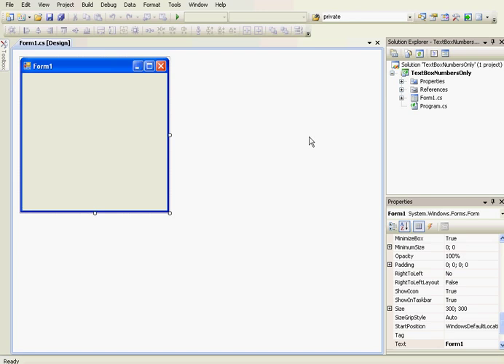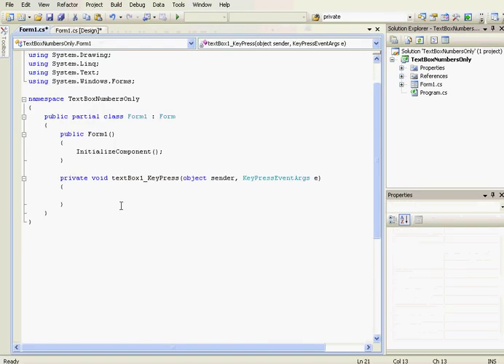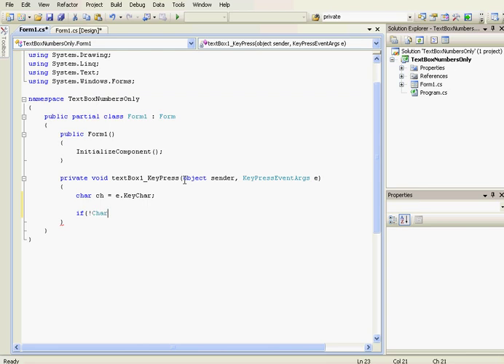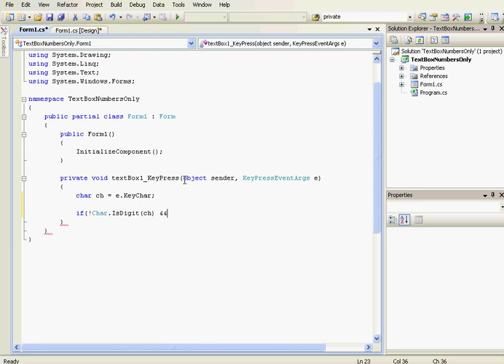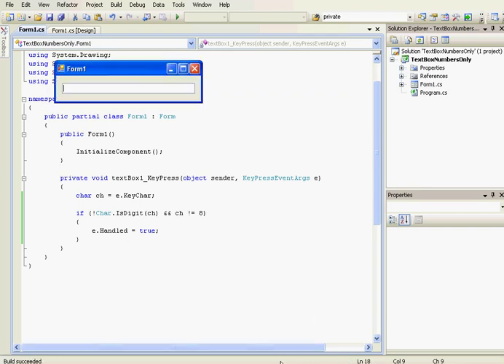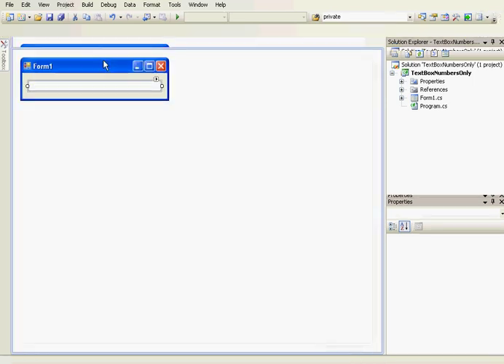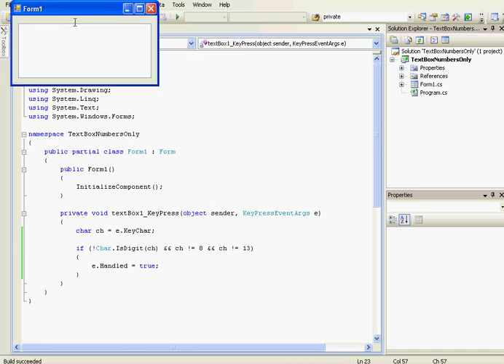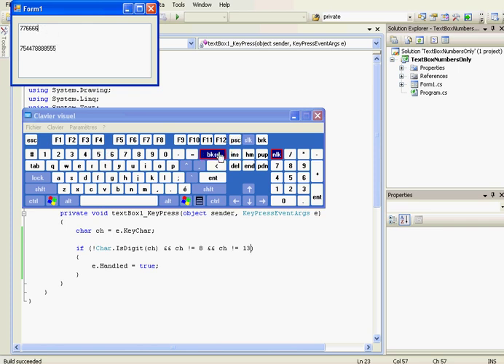[C#] A TextBox that only accepts numbers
In this video, I'll show you how to make a TextBox that only accepts numbers and backspace in C#.

Sorry for my poor english and my bad voice.. My primary language is french.

In this video, I'm using Visual C# 2008 and MS visual keyboard.